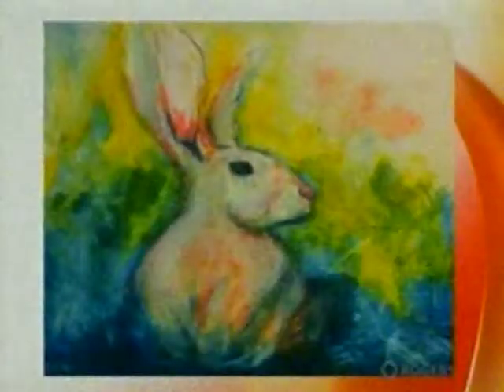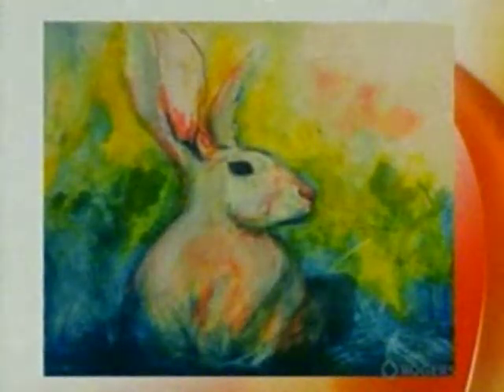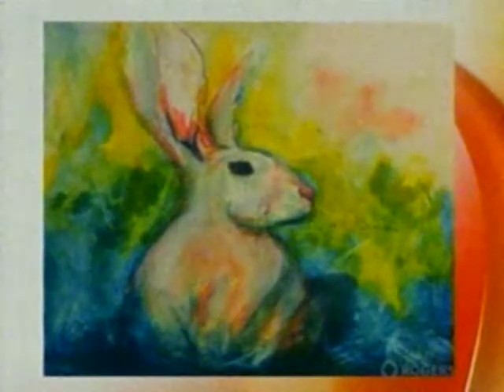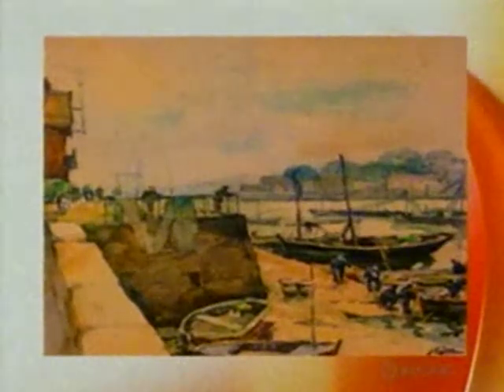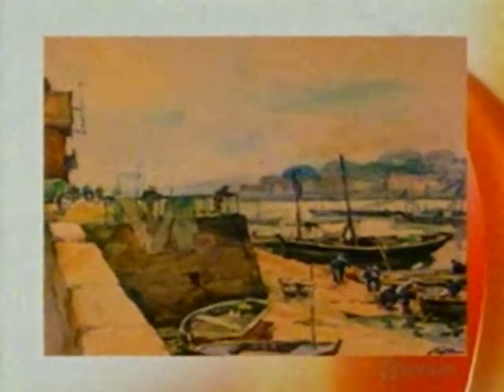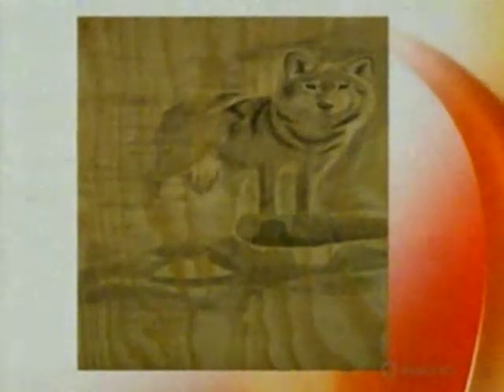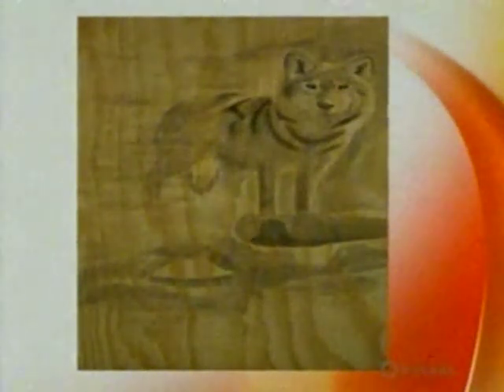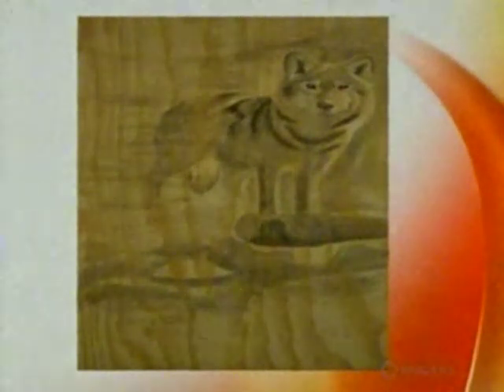Talking art, on Rogers Daytime